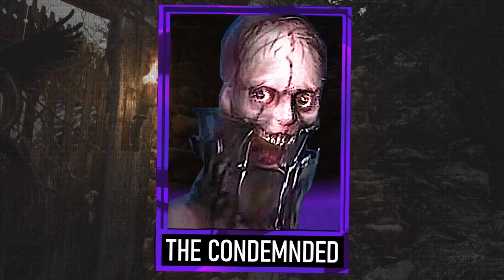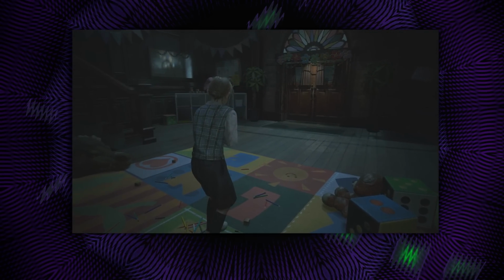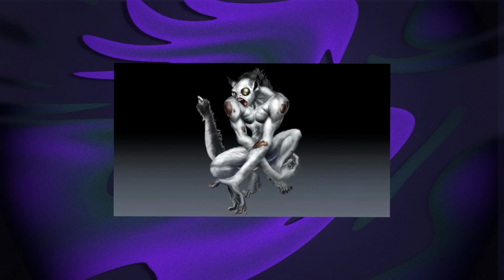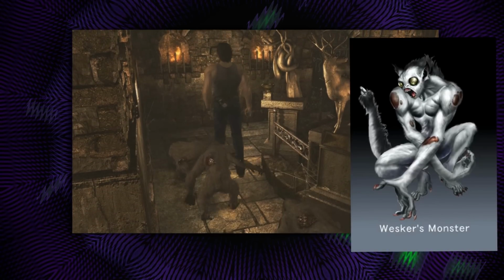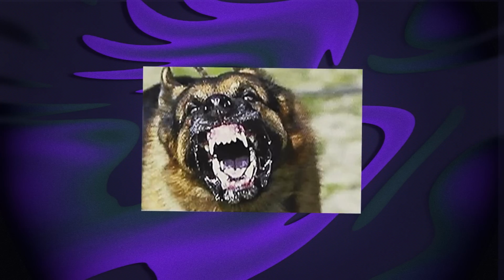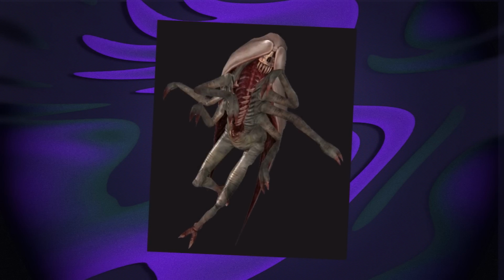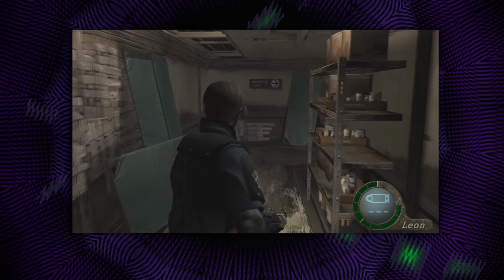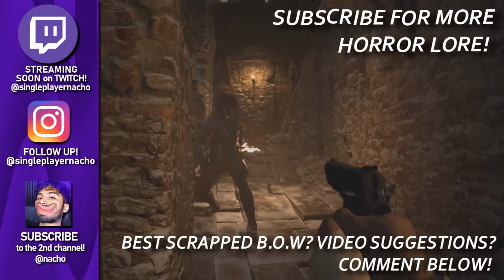Resident Evil - 10 CANCELLED / Unexplained B.O.Ws & Monsters!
10 Scrapped Monsters D:,

0:00 - Introduction
0:40 - THE CONDEMNED
1:59 - SCRAPPED HOOKMAN
3:18 - MUTANT PEDRO
4:39 - WESKER'S MONSTER
5:50 - ALBINOID
6:39 - DIANE
7:40 - SEA CREEPERS
8:33 - VARCOLAC HANDLER
9:26 - LICKER ZOMBIE
10:28 - PARASITE WOMAN
11:49 - Links!